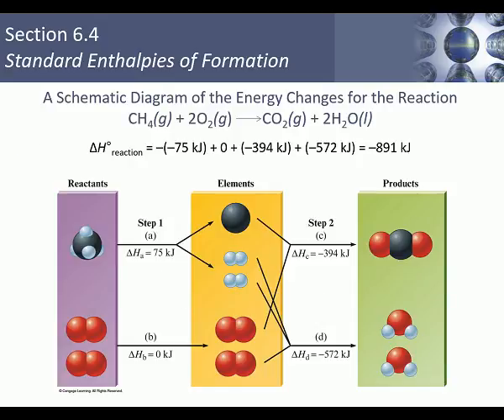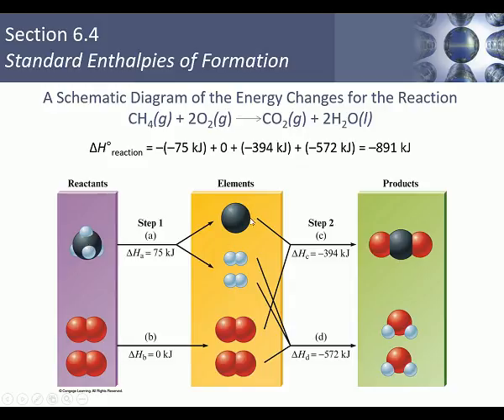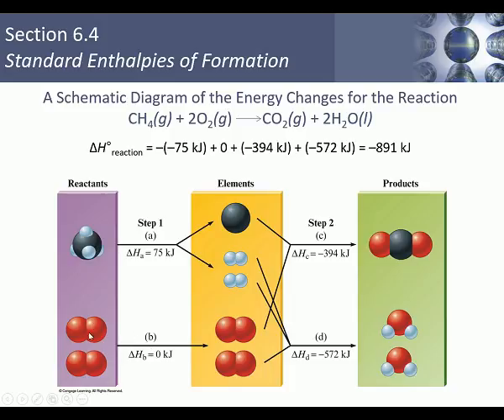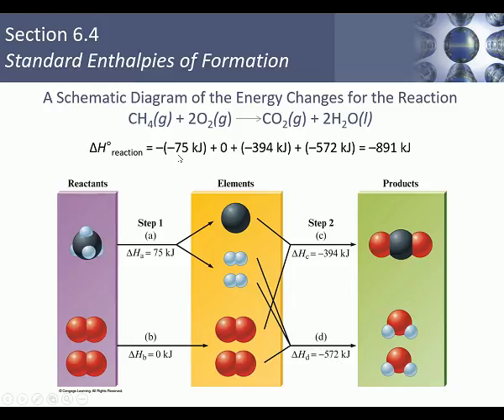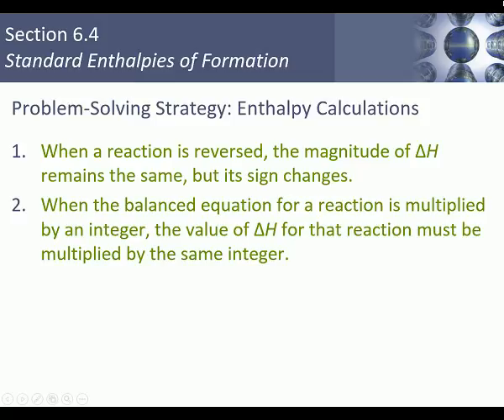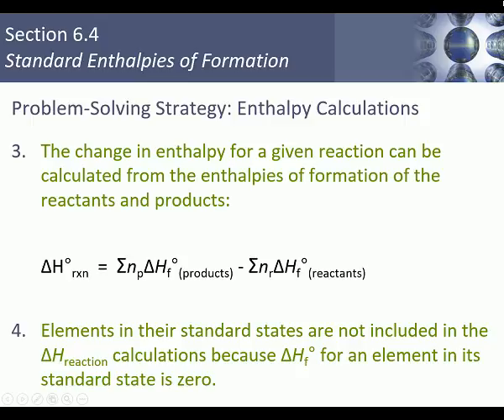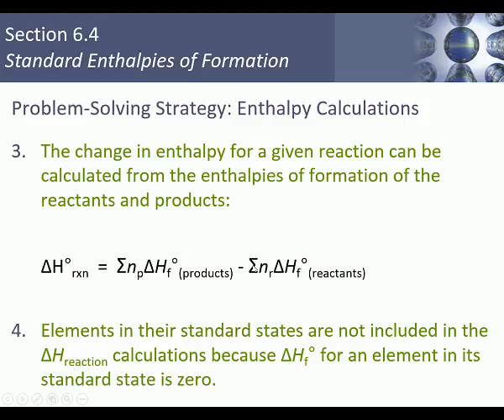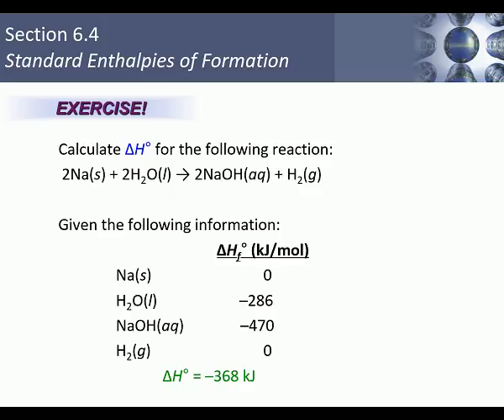AP Chem Ch 06.4 Video Lecture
In this video, we introduce enthalpies of formation and how to use them to perform calculations.